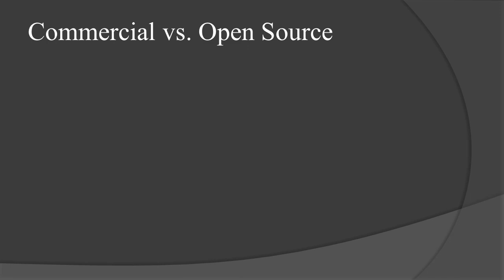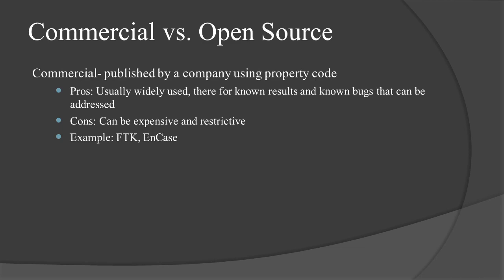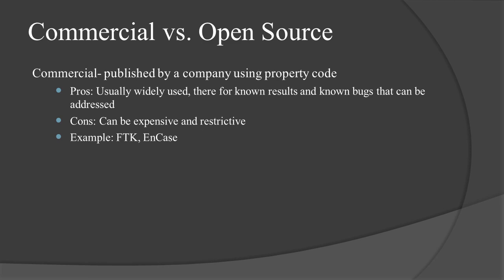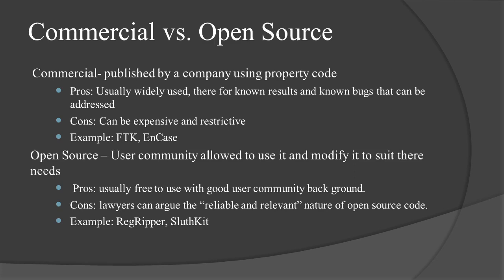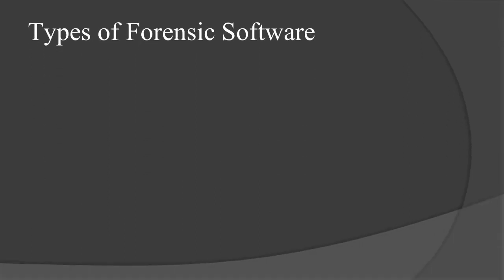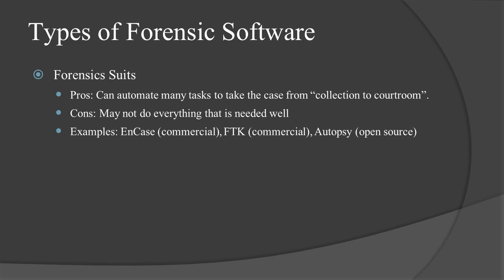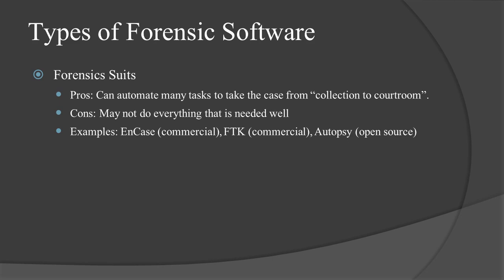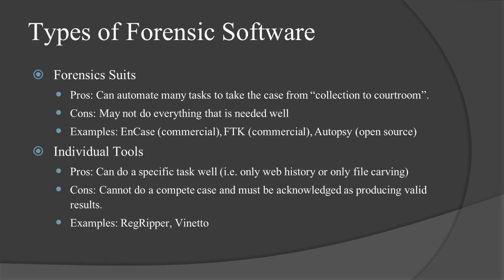INTERMEDIO Types of software for investigation